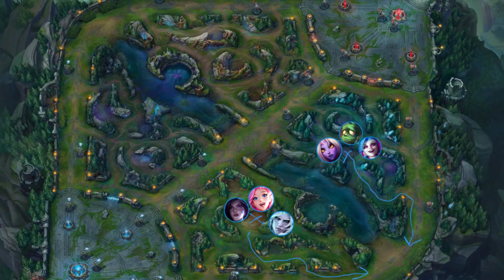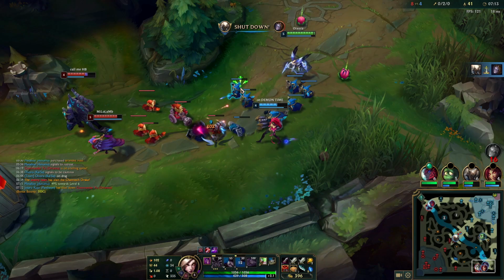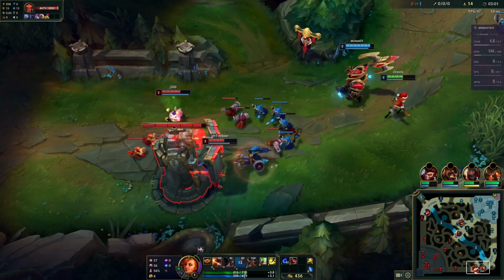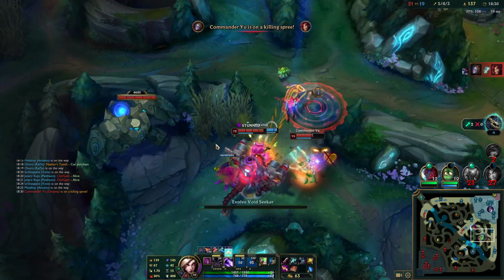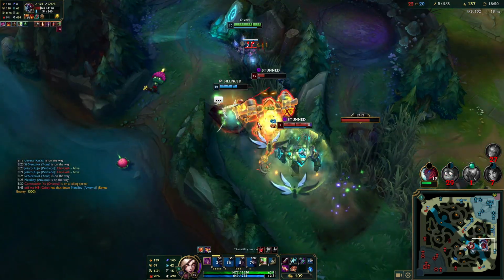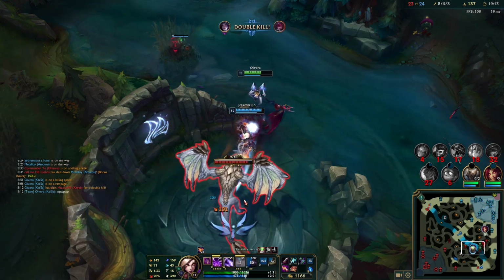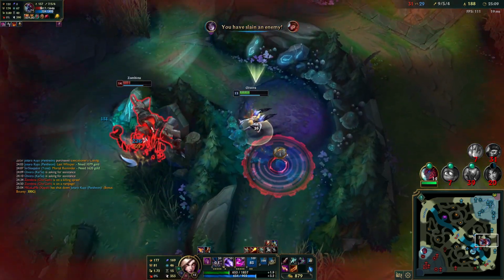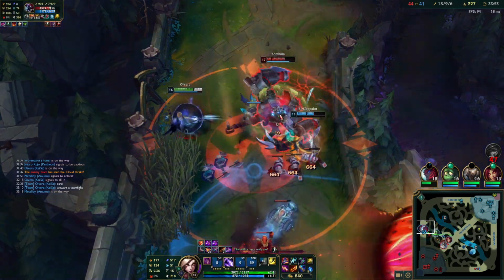Mastering the ADC Role: A Comprehensive League of Legends Laning Guide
🚀 Ready to level up your League of Legends ADC game? Join us in this ultimate laning guide for ADC champions! Whether you're a beginner or striving to reach new heights, this video has got you covered. From the basics to advanced tips, we'll help you become a better ADC player.